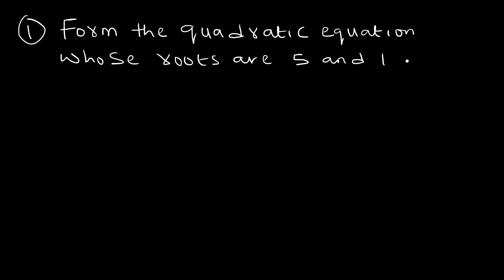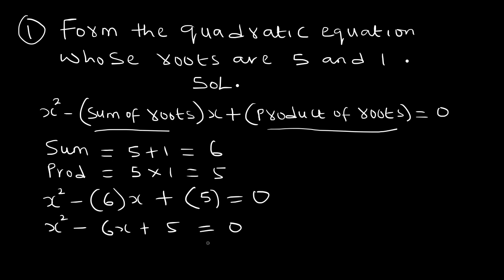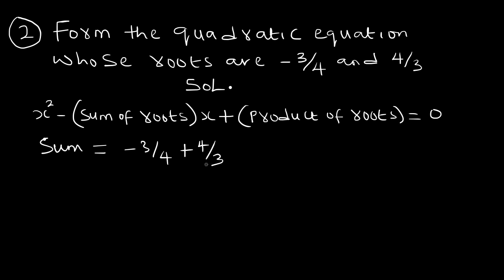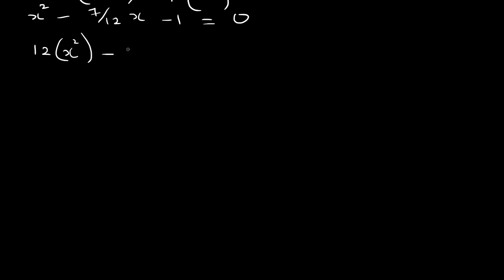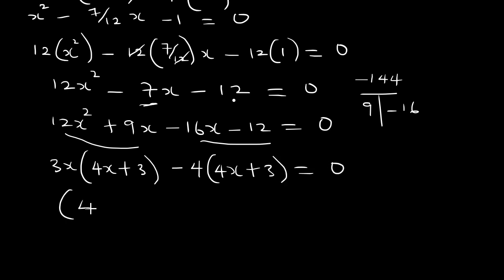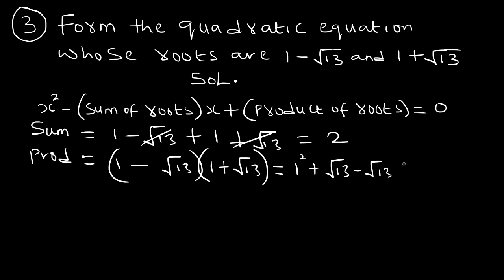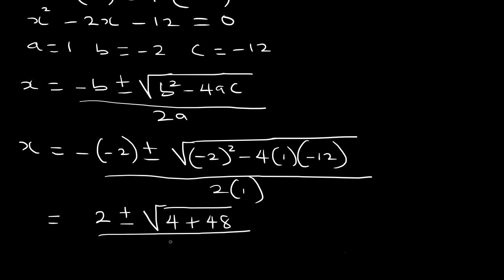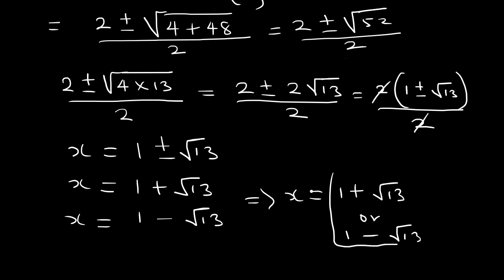Formation of quadratic equations and how to verify your answers. Step-by-step tutorial.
In this video, we break down the essential concepts and methods to help you understand how to form quadratic equations from various given conditions.
We also verify each answer by solving either with the factorization method or the quadratic formula method.

Suitable for students and anyone looking to strengthen their math skills.
Helpful for exam preparation and homework assistance.